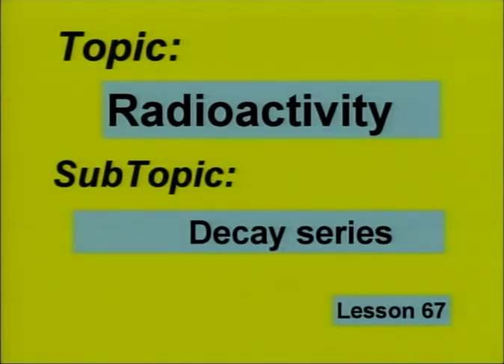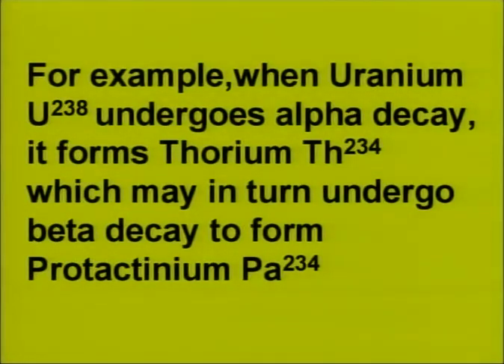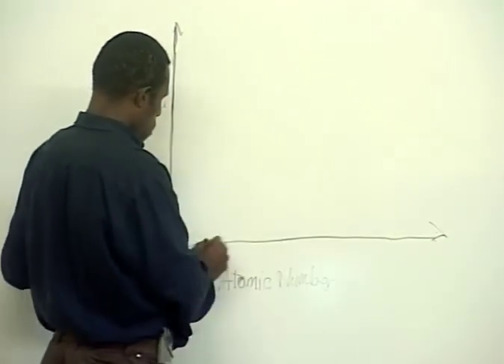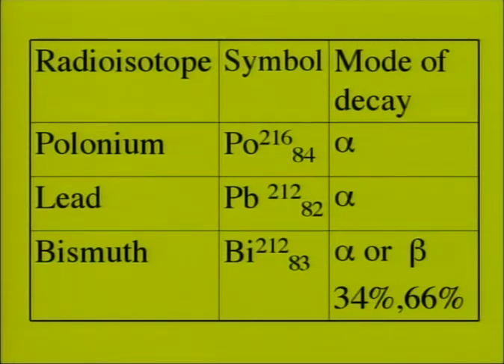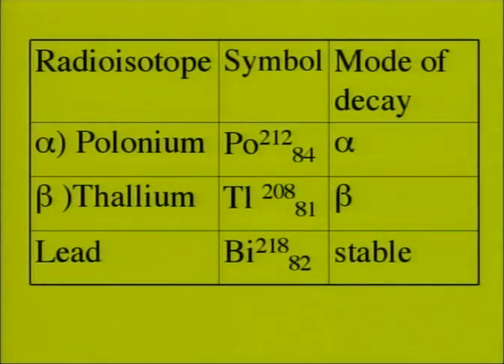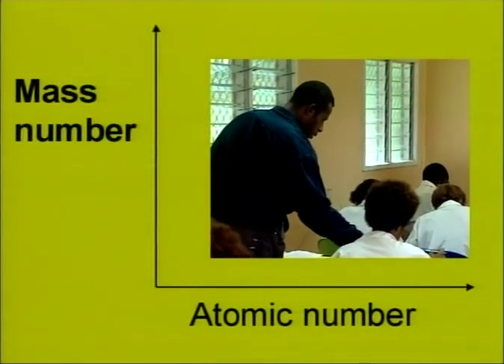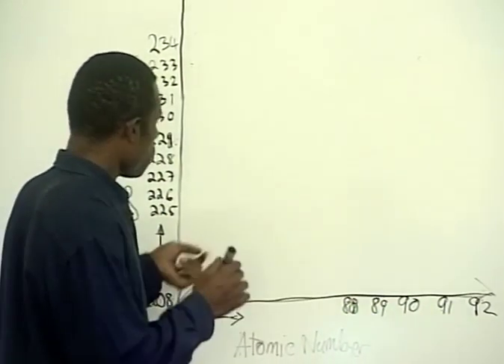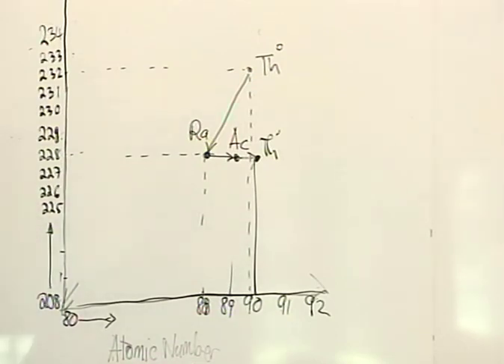Grade 11 Physics Lesson 67 Decay in series